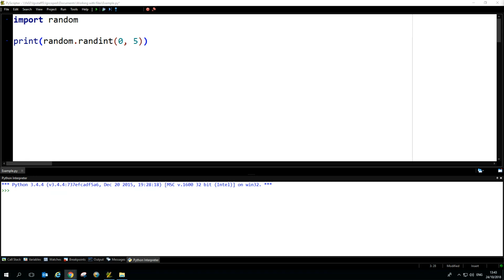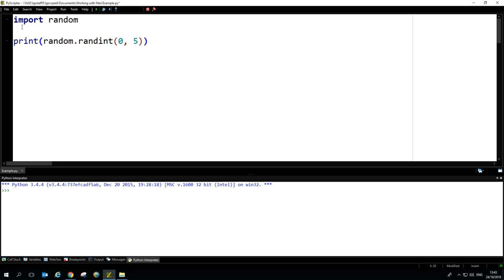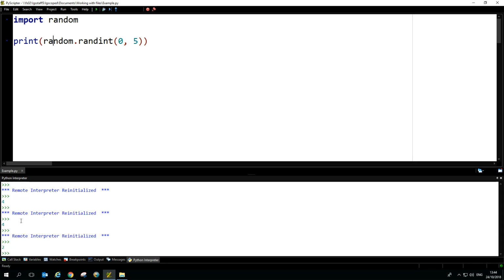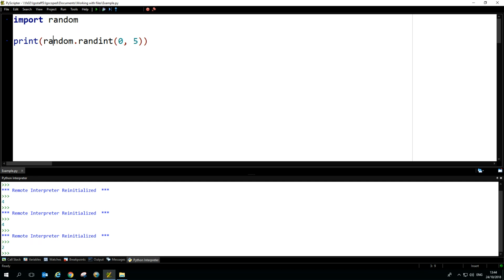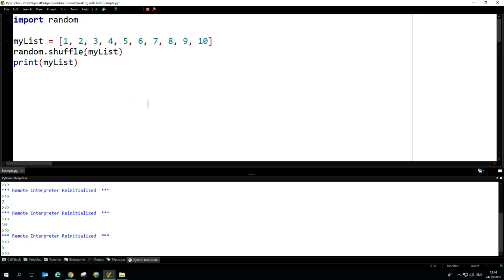Python 3 - Modules - Built in modules - Random